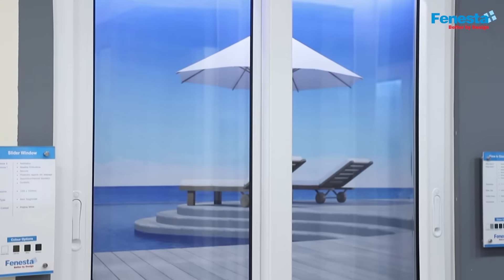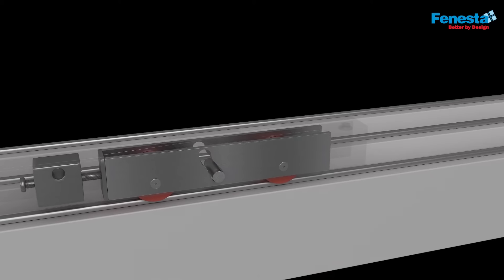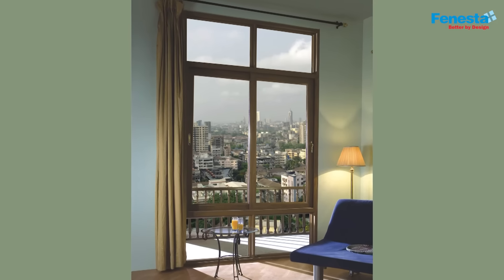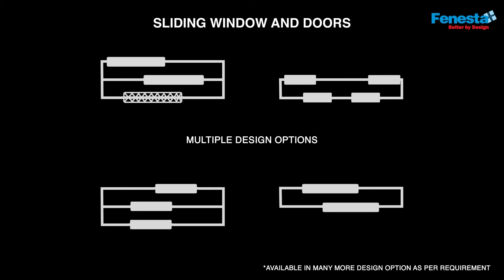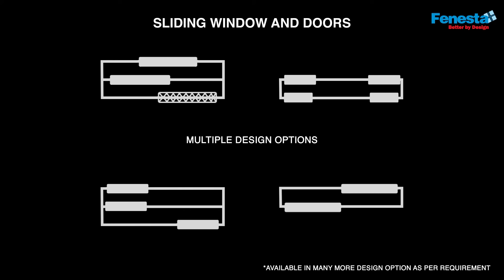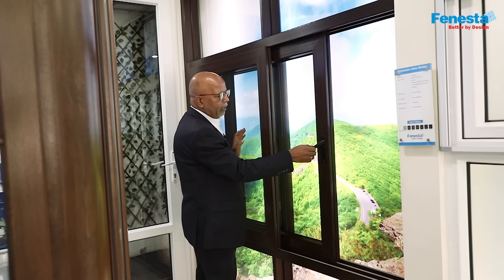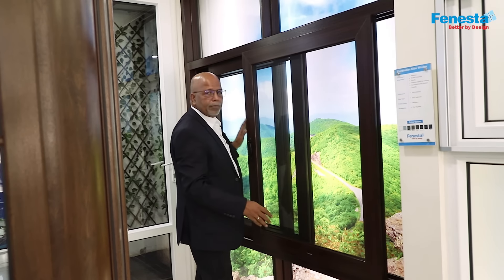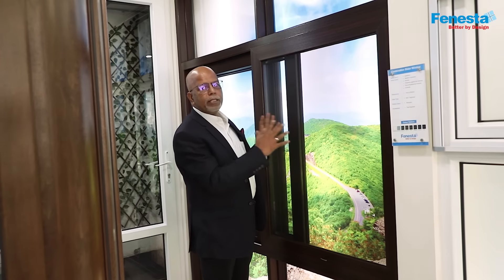Fenesta || uPVC Slider Window